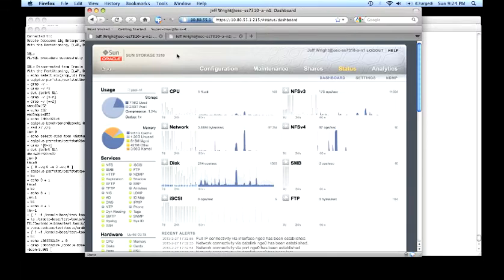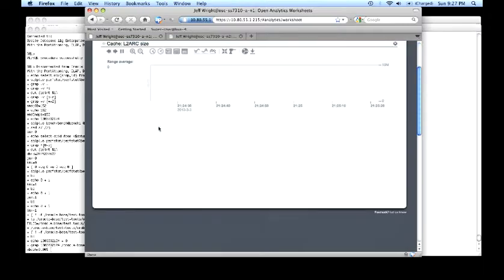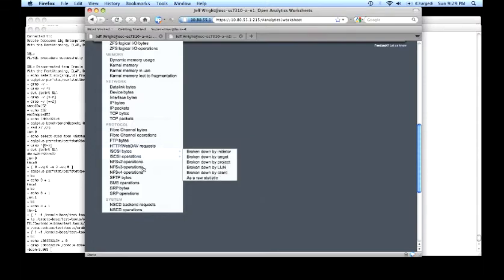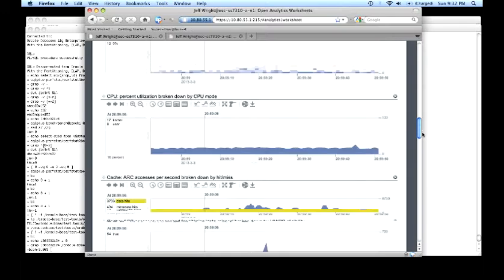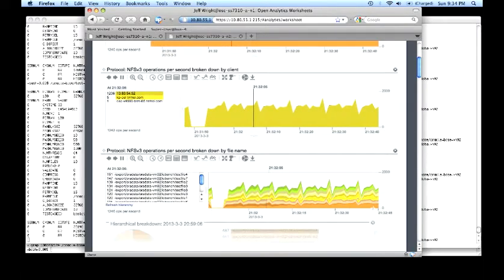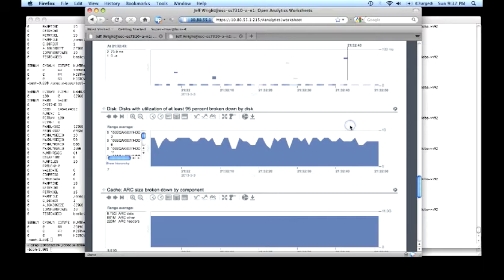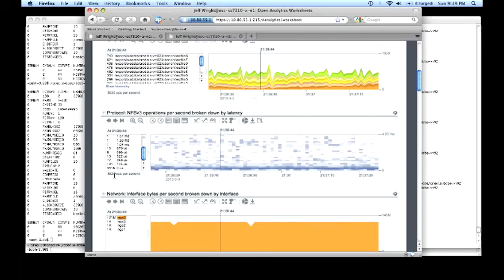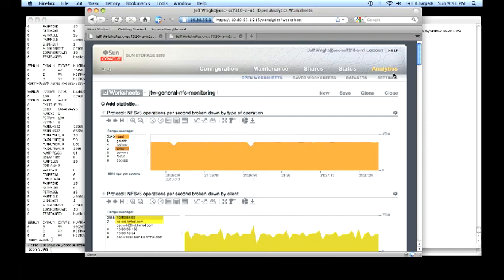ZFS Storage Appliance Analytics, presented by Jeff Wright